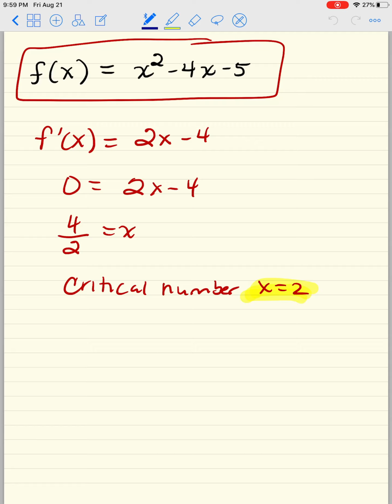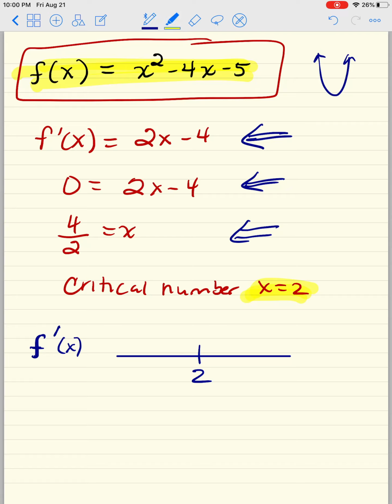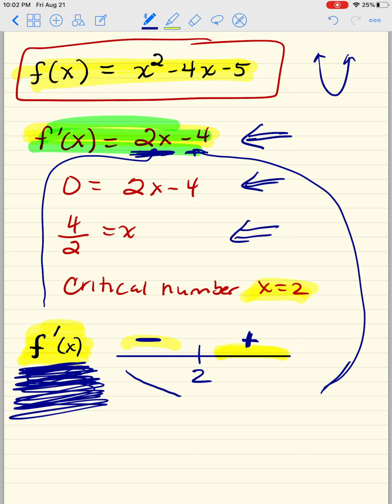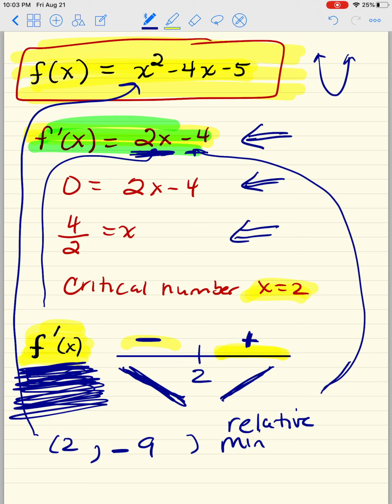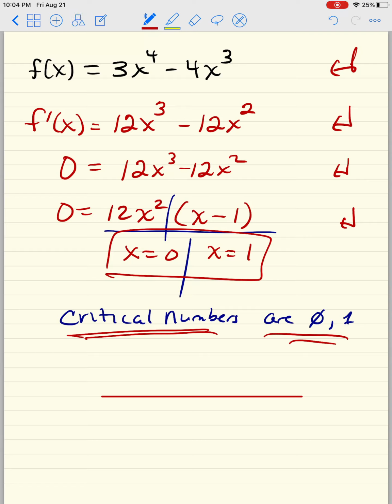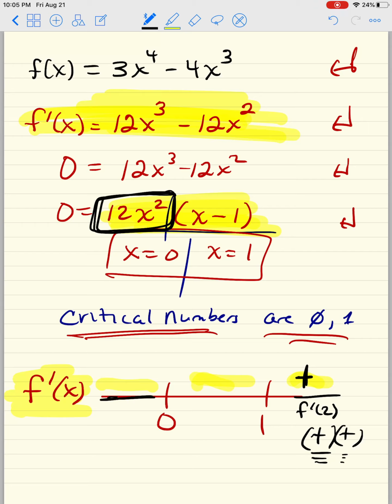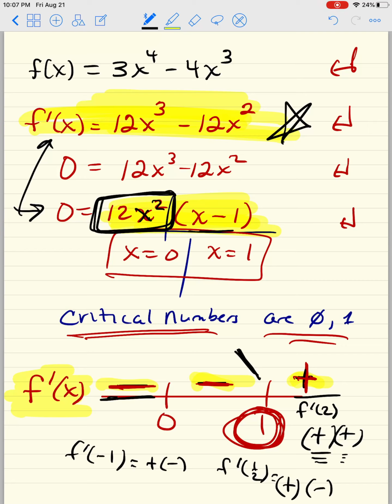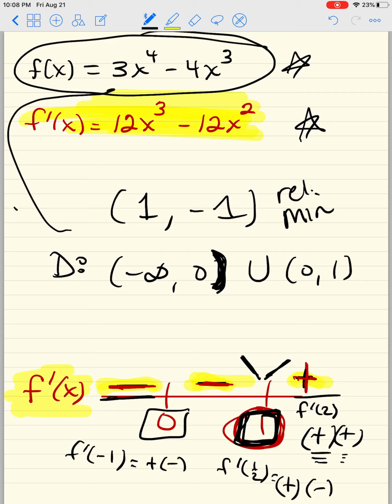Calculus Applications of derivatives 3.1 FINDING MAX MIN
in this video you will learn how to find a relative maximum and relative minimum